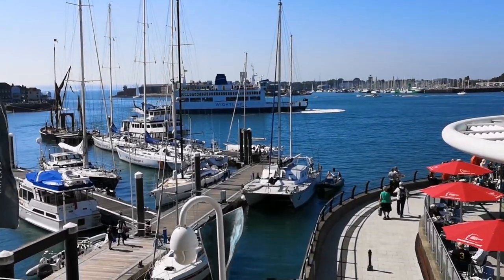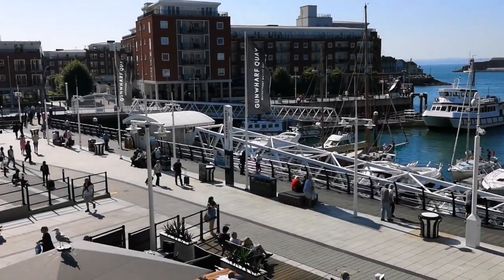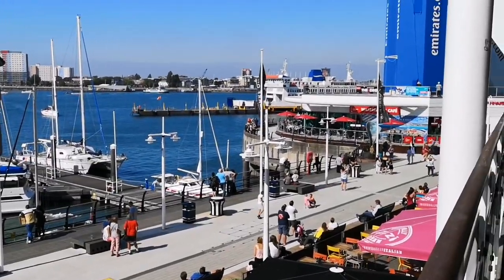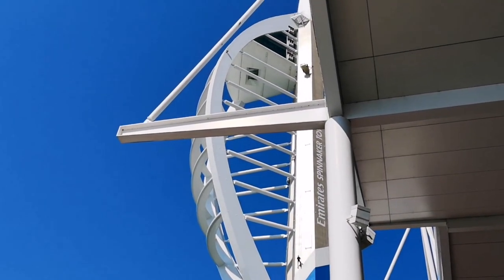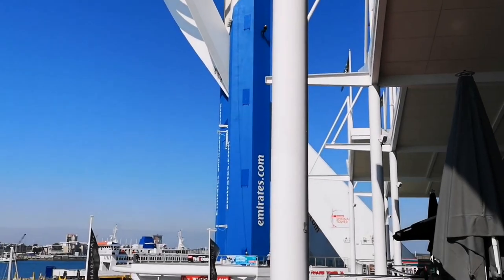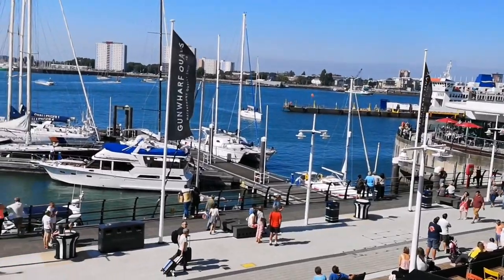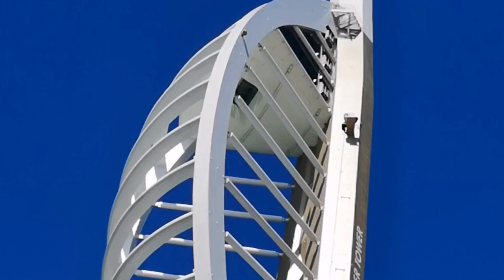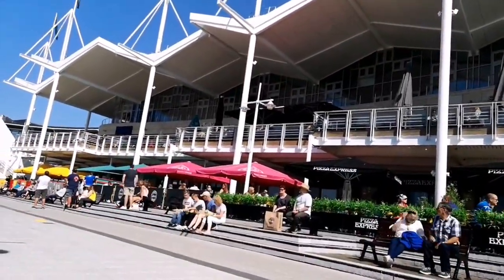LET'S GO CRUISING!!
Portsmouth is a port city and naval base on England’s south coast, mostly spread across Portsea Island. It’s known for its maritime heritage and Portsmouth Historic Dockyard. The dockyard is home to the interactive National Museum of the Royal Navy, the wooden warship HMS Victory, where Nelson died in the Battle of Trafalgar, and HMS Warrior 1860. The Tudor ship Mary Rose is also conserved in a dockyard museum.

Poole is a coastal town in Dorset, southern England, known for its large natural harbour and sandy beaches. The Old Town has Georgian houses and Poole Museum, which explores local history in 4 buildings, including medieval Scaplen’s Court. From Poole Harbour, boats head south to Brownsea Island. This wooded area has trails and wildlife such as red squirrels, plus 16th-century Brownsea Castle, now a private hotel.